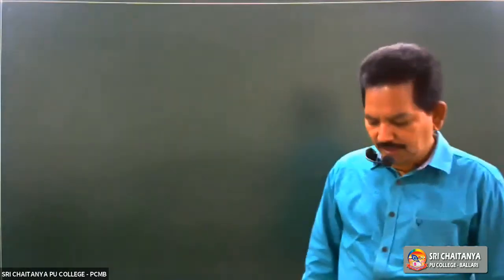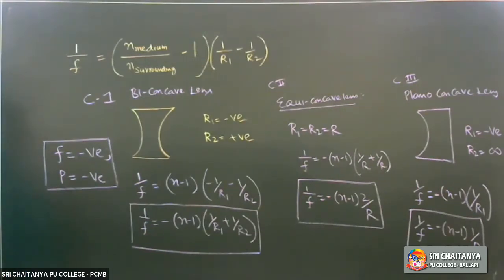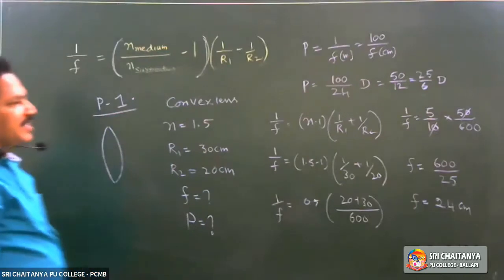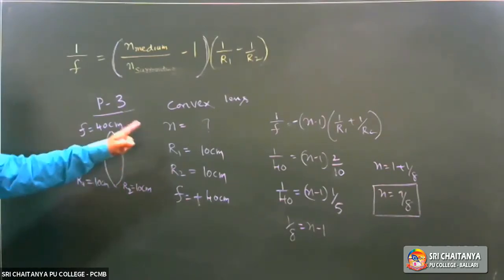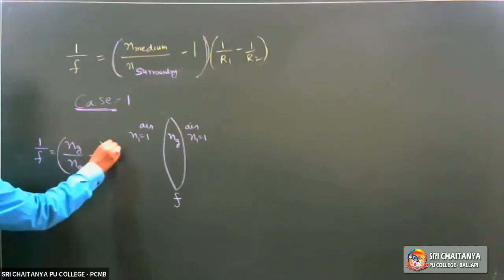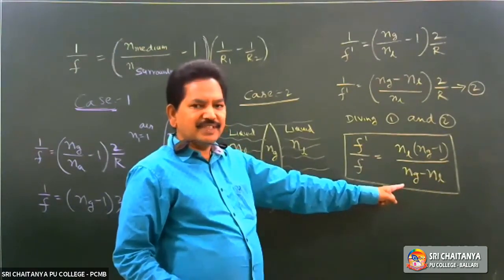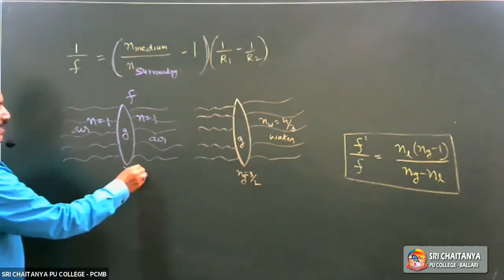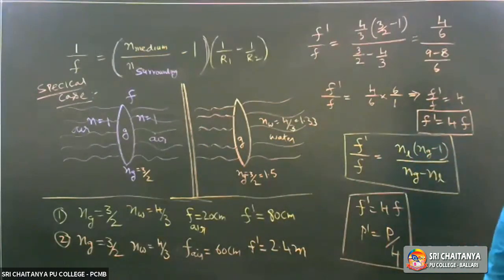Physics - II PU - Optics: Lenses - Lens Maker Formulae & Problems